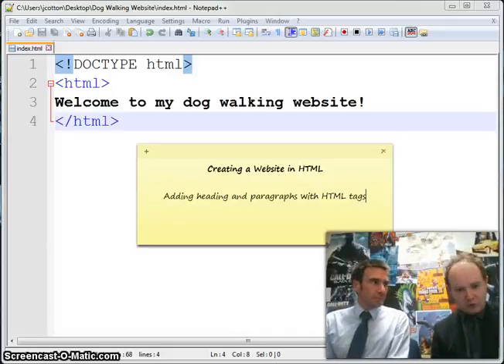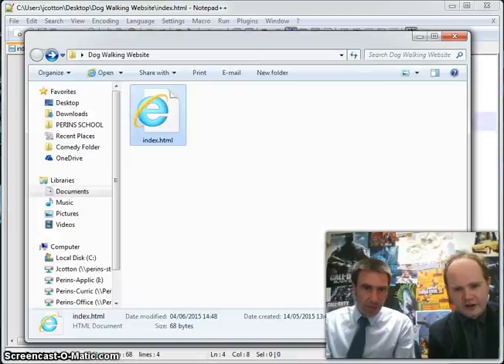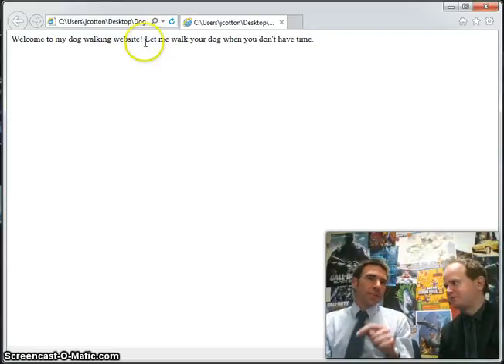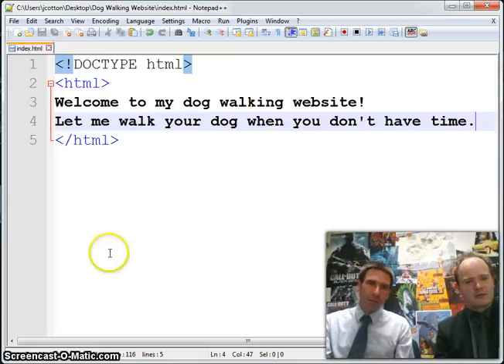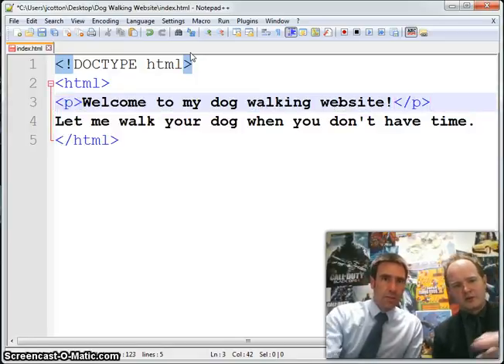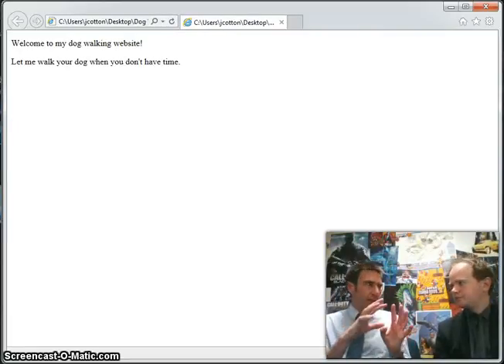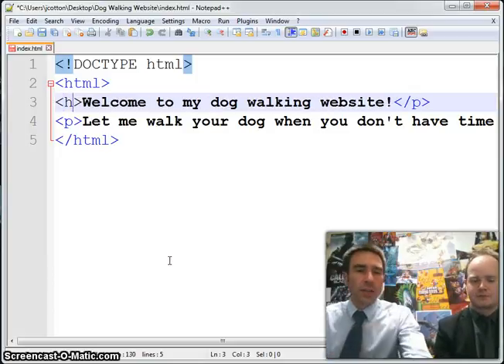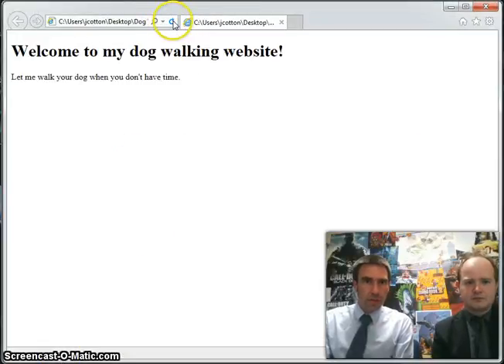Creating a website in HTML (Step 2): Paragraphs and Headings